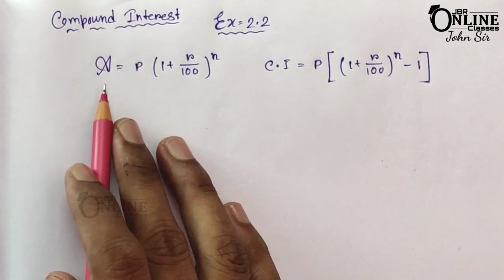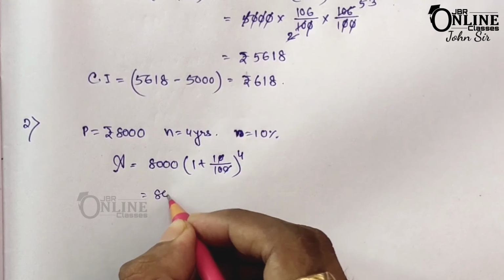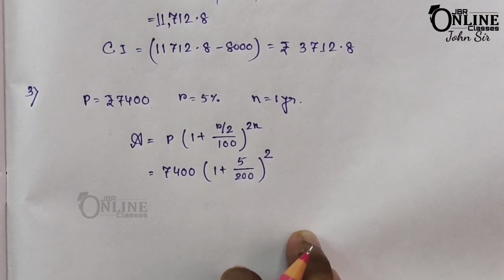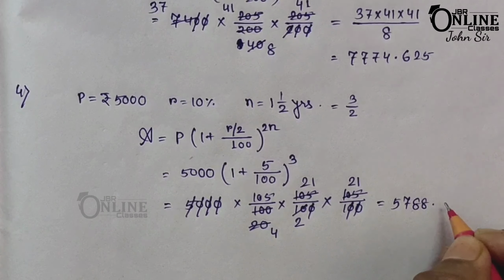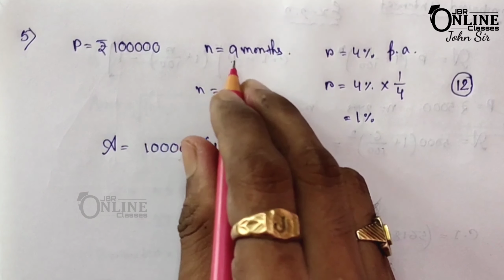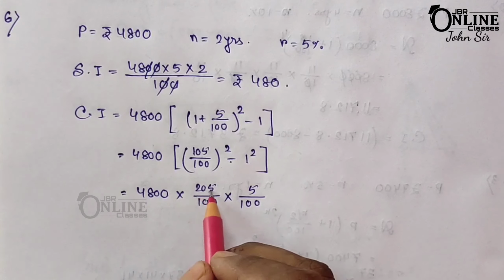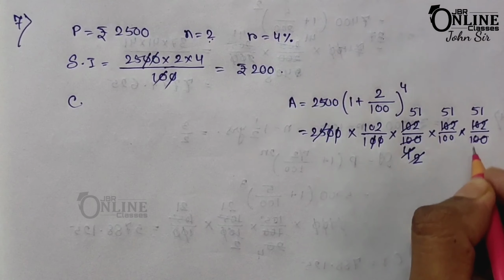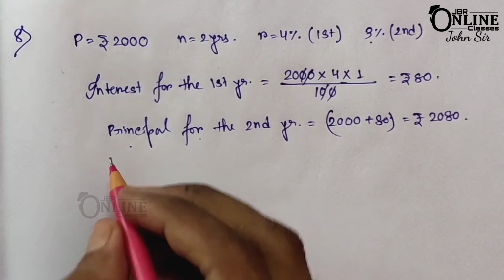ICSE CLASS 9 EX-2.2(1-10)PART-1 COMPOUND INTEREST || ML AGGARWAL || JBR ONLINE CLASSES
🚫 🚫Attention: In Sum no. 7 the amount will be 2706.08 not 2706.80 ok..So ur final ans will be 6.08 okk...🚫🚫

●CHAP- COMPOUND INTEREST

●Ex-2.2(11-)Part-2